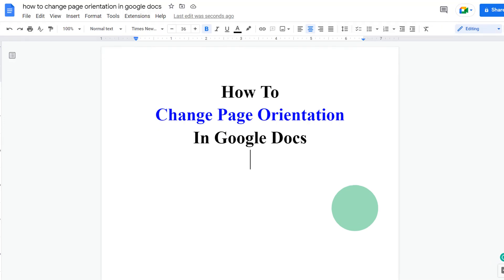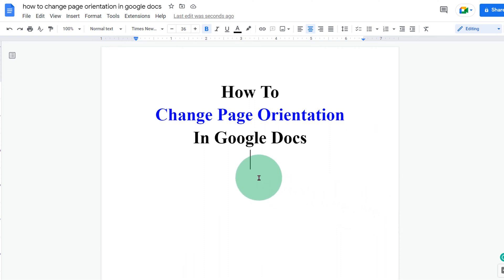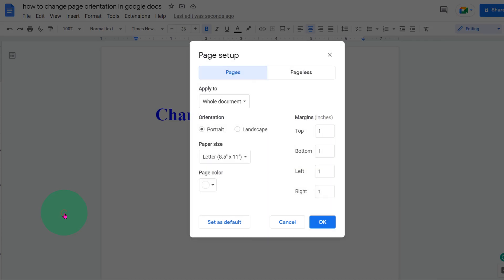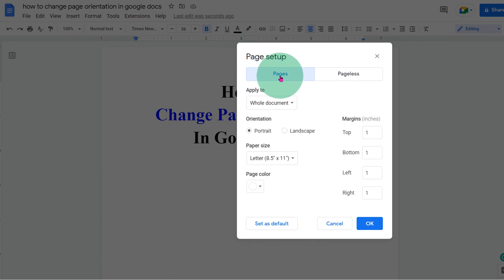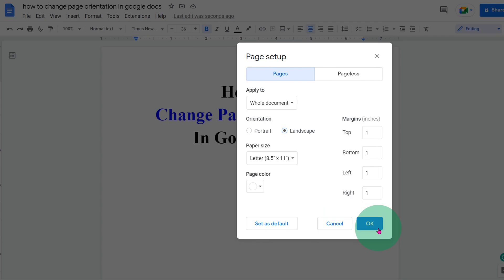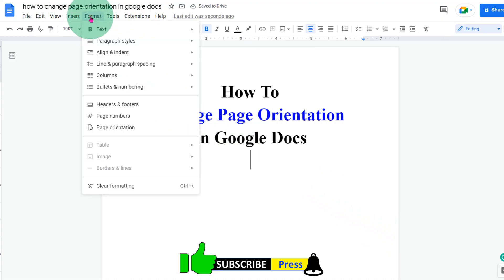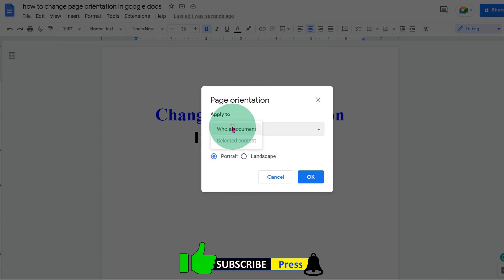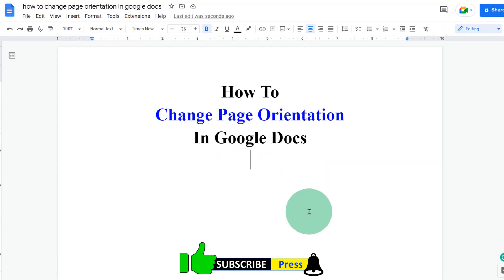How to Change Page Orientation in Google Docs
Watch in this video tutorial How to change page orientation in google docs document from portrait to landscape layout using the "Page Setup" or "Page Orientation" option.